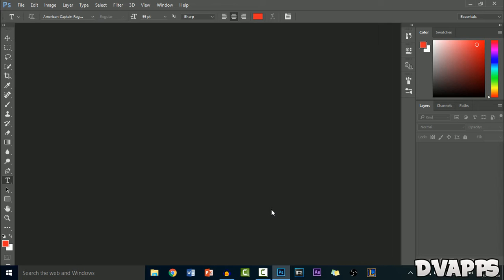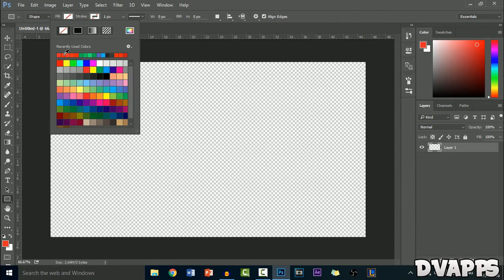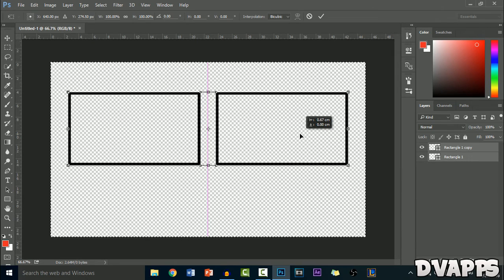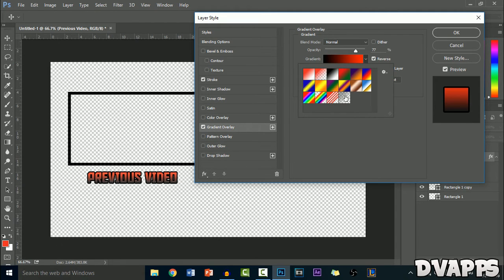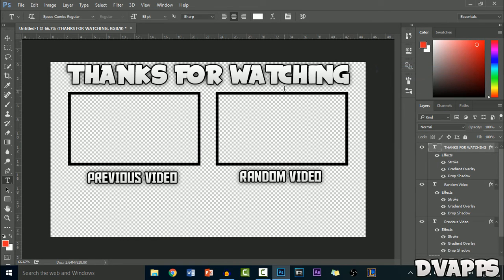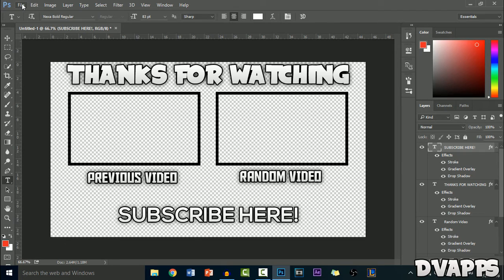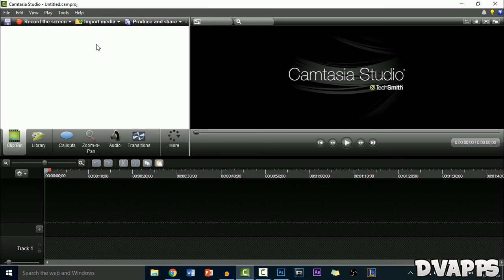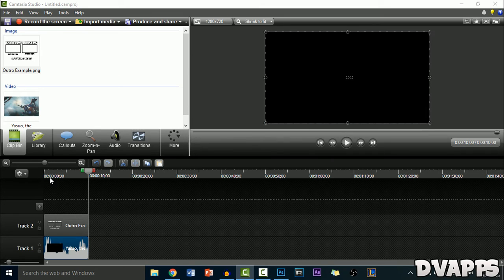How To Make A League of Legends Motion Outro For Free Using Photoshop 2019 | Photoshop Tutorial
▼OPEN DESCRIPTION FOR MORE INFO & LINKS▼

What’s up guys, DvApps here. Today I'll be showing you How To Make A League of Legends Motion Outro For Free Using Photoshop. Recently I have noticed that a lot of my new subscribers are League of Legends YouTubers, so I decided to help you guys out by making this tutorial for you. It's pretty simple, all you have to do is make an outro that's transparent (no background) download a League of Legends login screen for your favorite champion, then in you video editor just import them, resize and trim (if needed) and you're done!

▼Add me on League of Legends :▼
OCE Server: dverma
OCE Server: DvApps (Smurf Account)

▼My MCN:▼
My MCN is The Ziovo Network, which is a sub-network of Freedom!, they offer a 60/40  revenue share (can be increased up to 90%), free gameplays, free GFX & much more. They provide the tools and resources needed so that ANYONE can start their YouTube career - without any obstacles. Free gameplay, graphics, channel tips, tutorials, collabs, contests, sponsorships - you name it, they've got it. There's nothing stopping you now from doing what you love.

Join The Ziovo Network today, and watch your YouTube dream become a reality.

▼Channel Schedule: ▼
I upload on Tuesday and Saturday, sometimes I post on other days, but that is unlikely.

A special thanks to my 328 subscribers, it may not seem a lot but for me it is so, thanks.